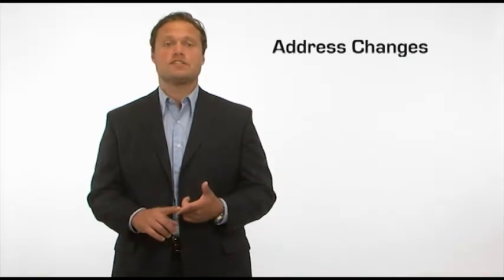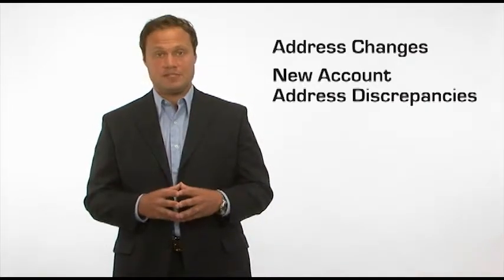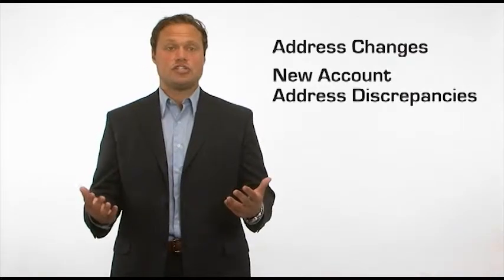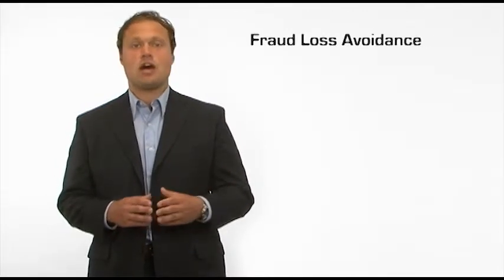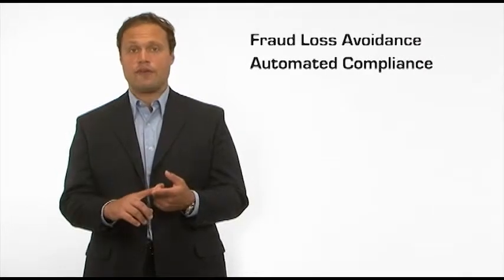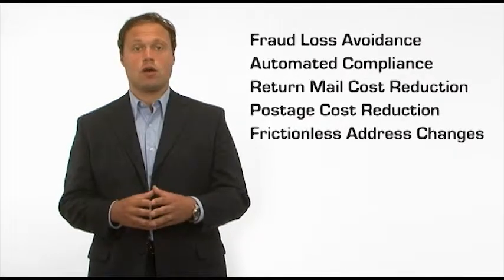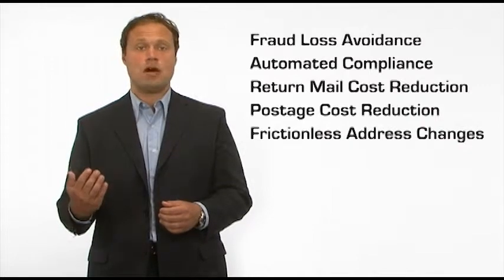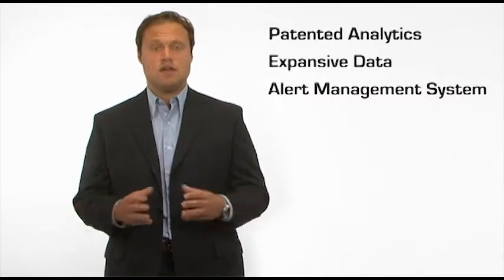REV Matt Schraan Product Director ID InsightBL